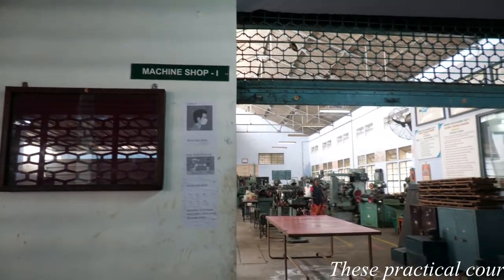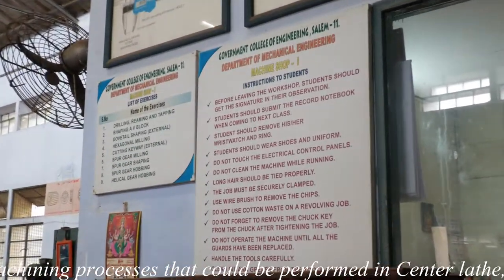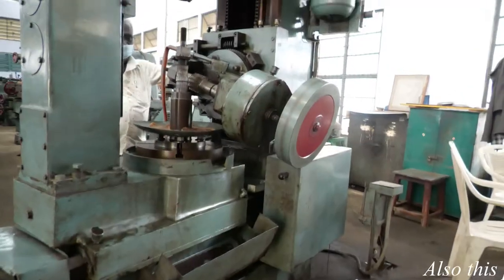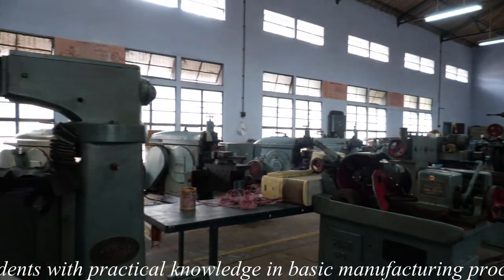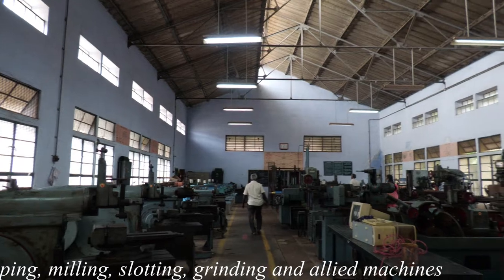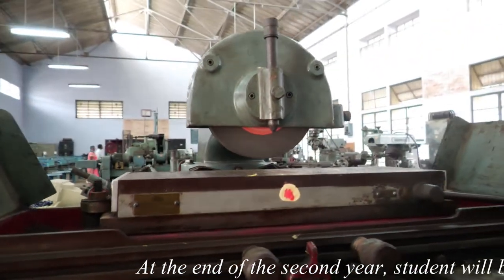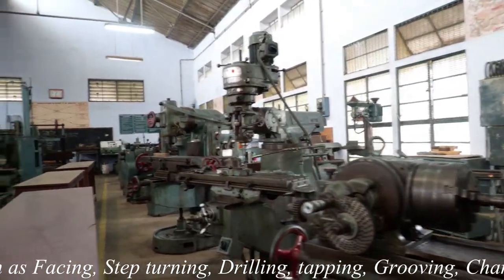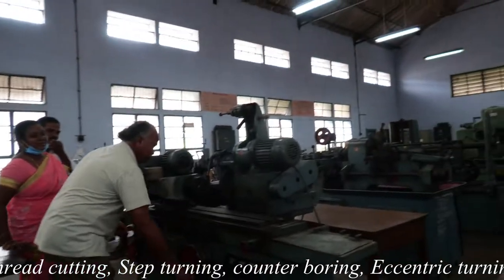Machine Shop Laboratory || Dept of Mechanical Engineering || GCE Salem